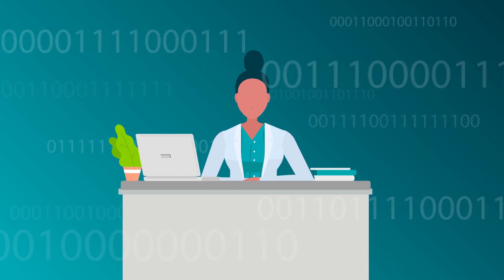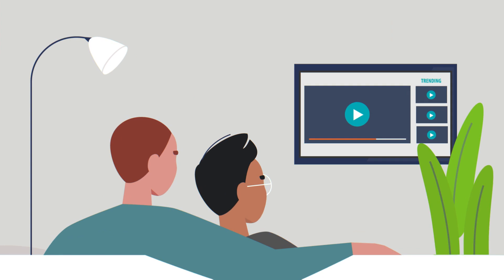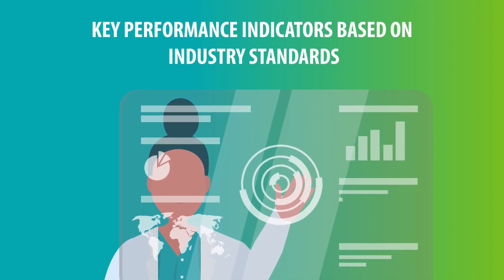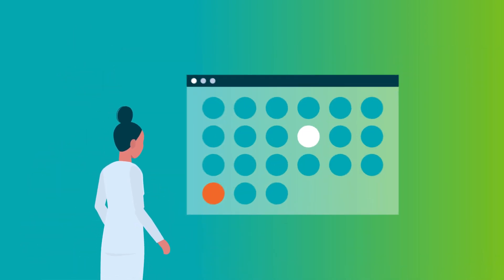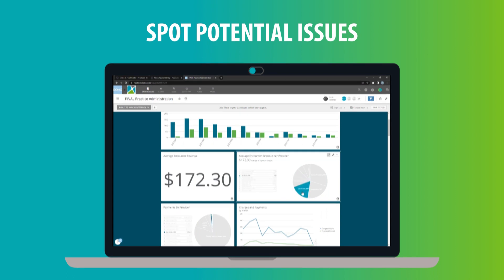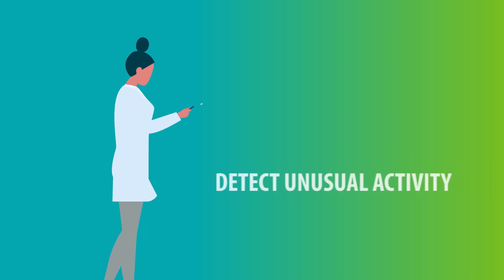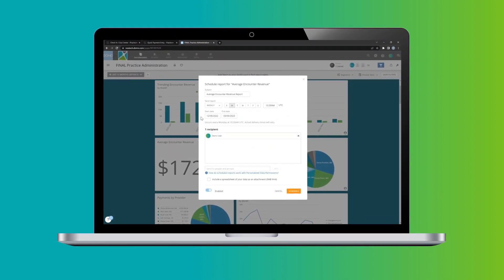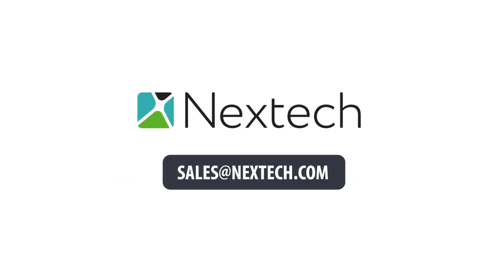Nextech Advanced Analytics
Give your practice a competitive edge with Nextech Advanced Analytics. Connect your PM and EHR data in one place and quickly identify risks and trends, all while controlling costs. With Nextech software analytics, practice management is simpler than ever before. Let the automated system handle routine tasks so that you can give your patients the personalized care and attention they deserve!